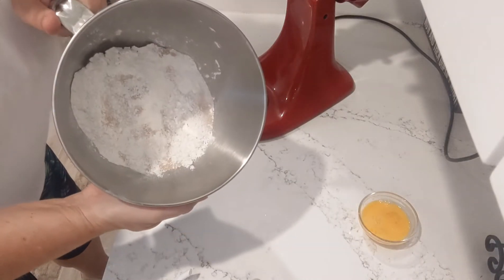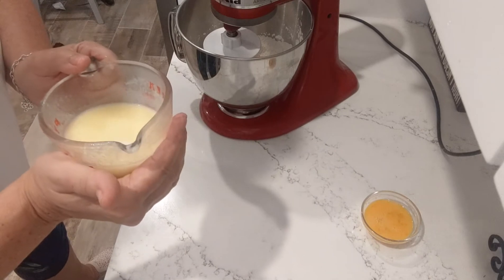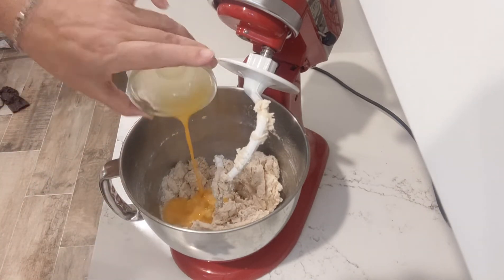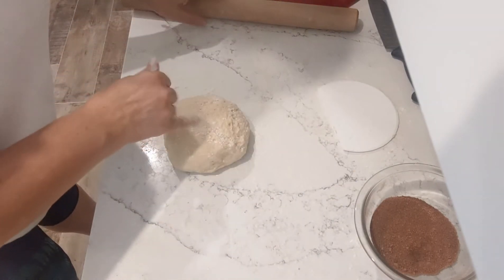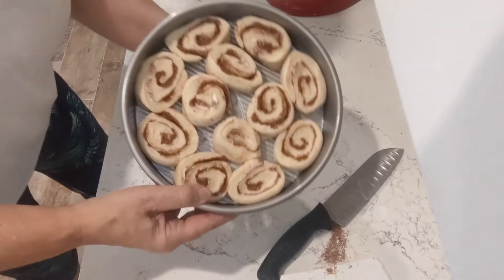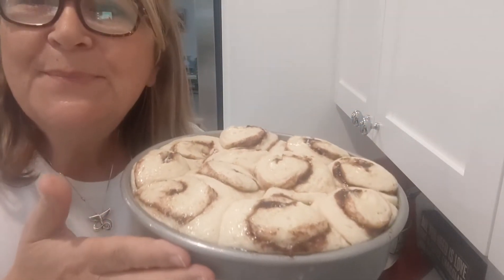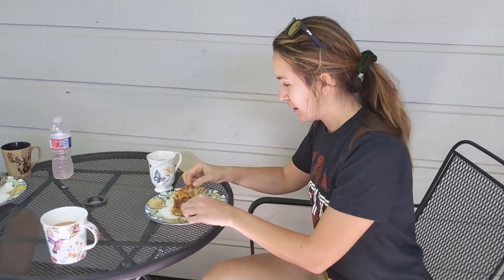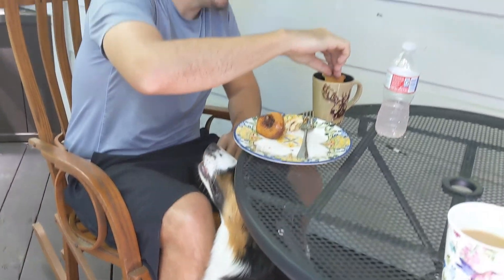April 26, 2020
Easy Cinnamon Rolls